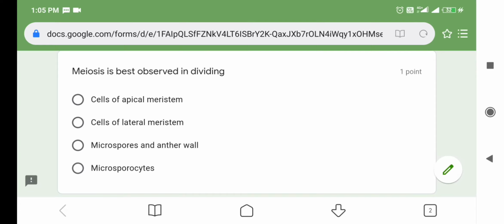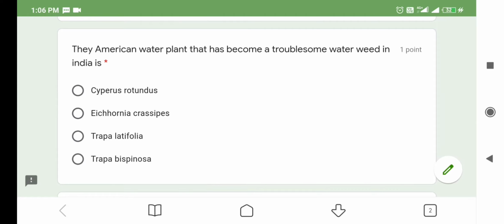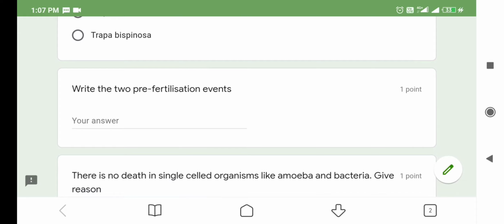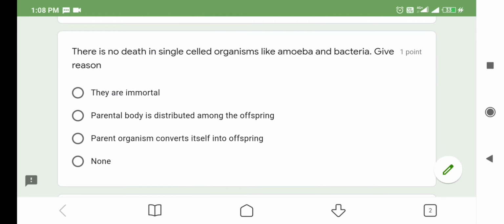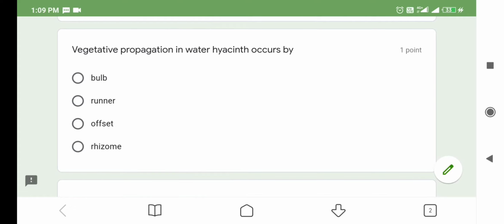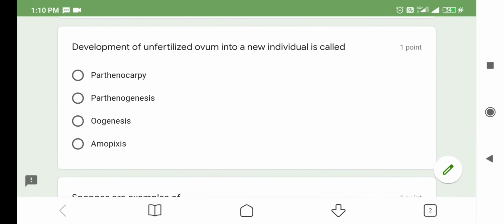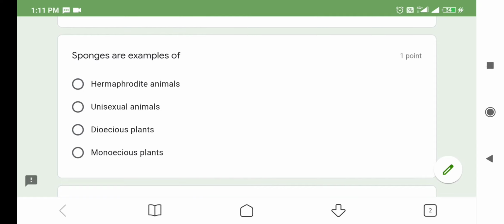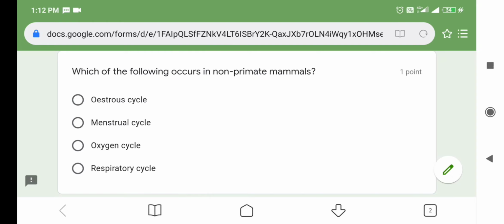NEET MCQs ( CBSE CLASS XII BIOLOGY Chapter 1 Part-5 )